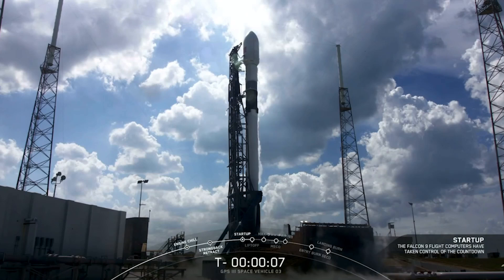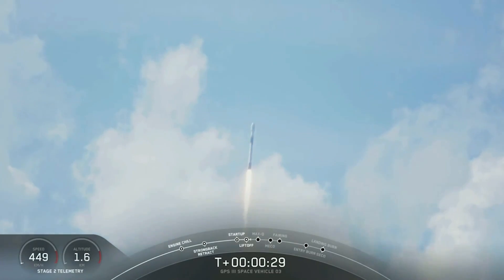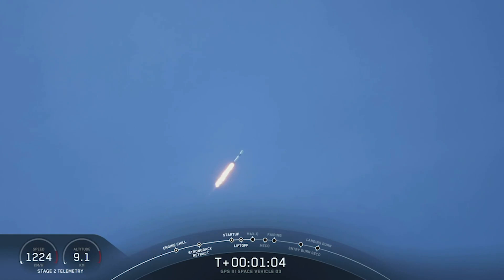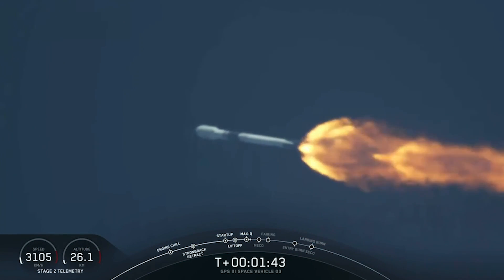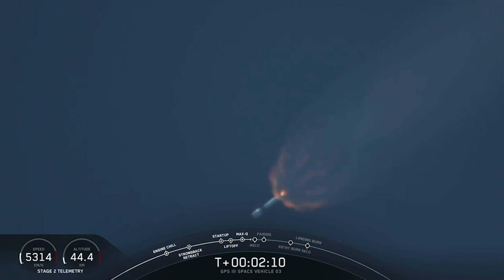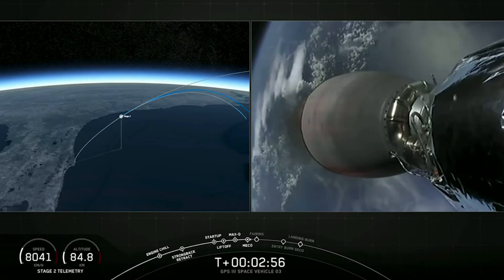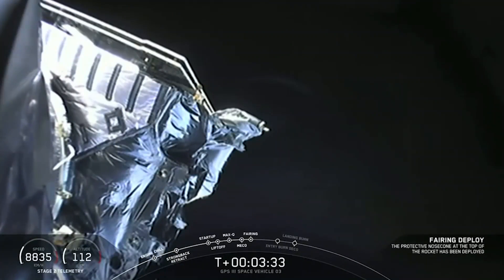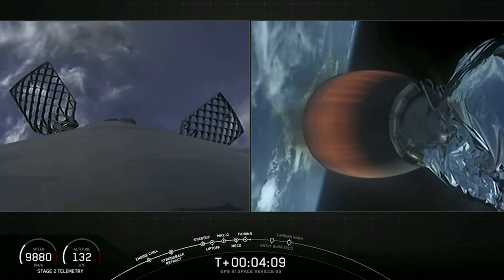Liftoff! SpaceX launches GPS III satellite for Space Force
A SpaceX Falcon 9 rocket launched the GPS III satellite for the United States Space Force on June 30, 2020 from Launch Complex 40 of the Cape Canaveral Air Force Station in Florida. Full Story

Credit: SpaceX